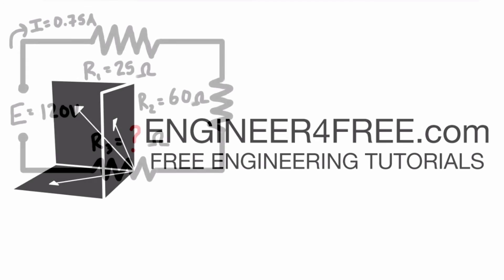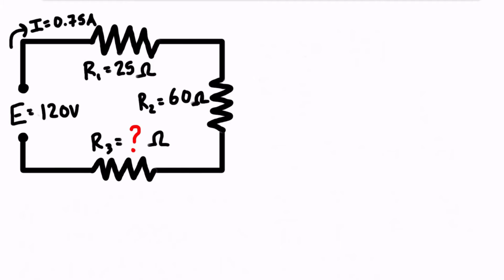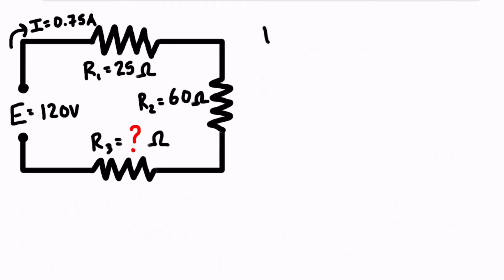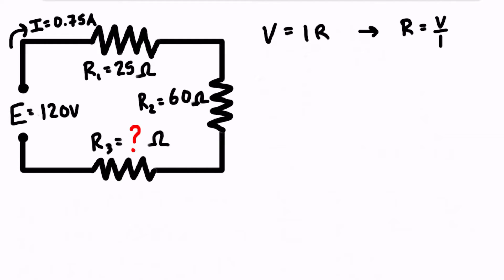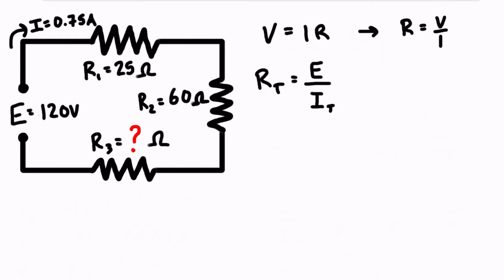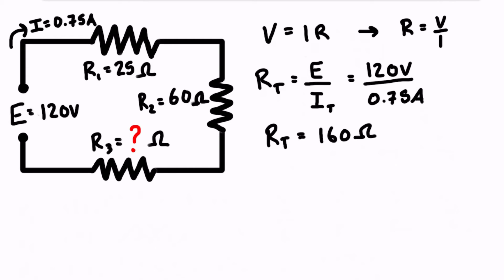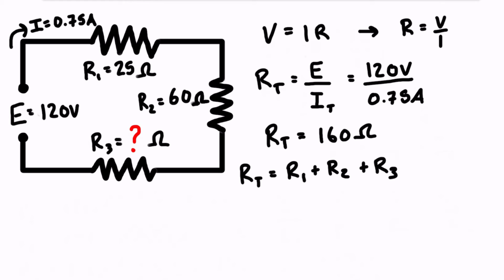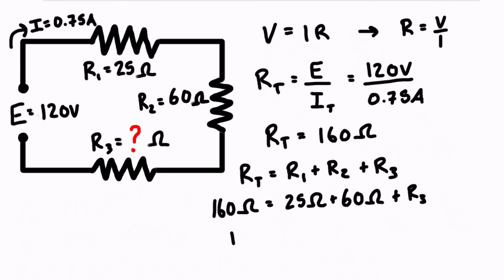Find The Resistance of The Third Resistor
This tutorial works through a quick example of using the voltage divider equation and Ohm's Law to determine an unknown resistance in a series resistor circuit.